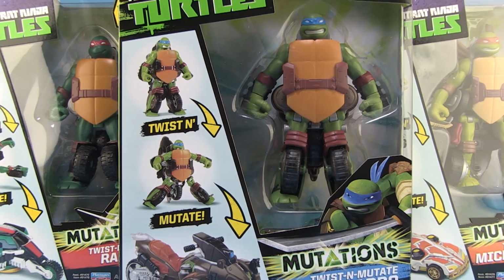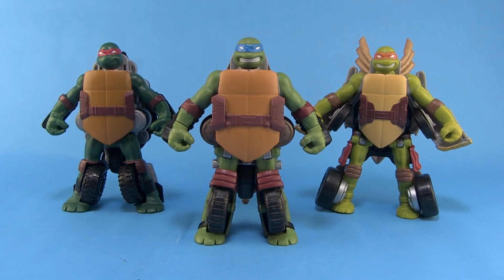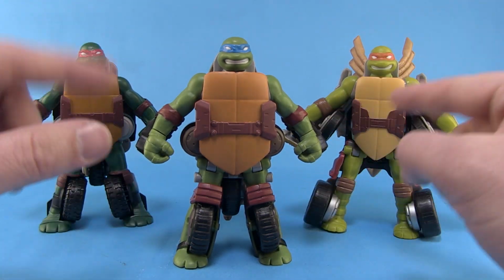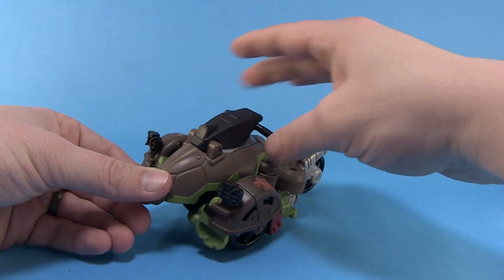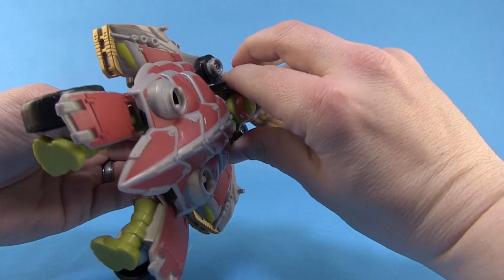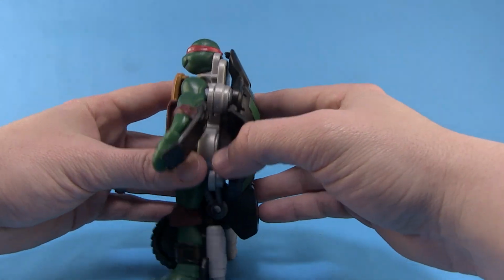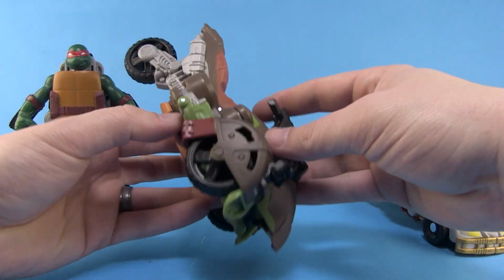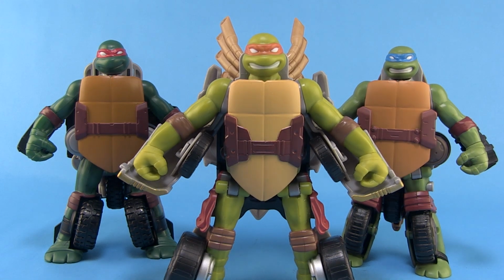Twist N Mutate Teenage Mutant Ninja Turtles Mutations Figures Video Review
Join Pixel Dan for a look at the new Twist N Mutate TMNT Mutations Action Figures from Playmates Toys!